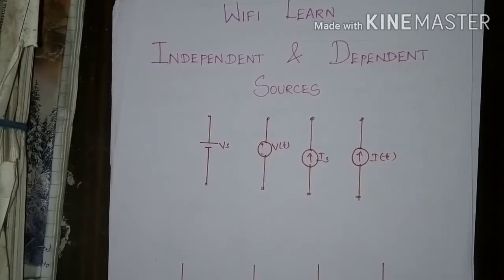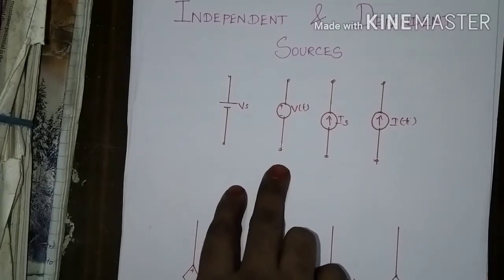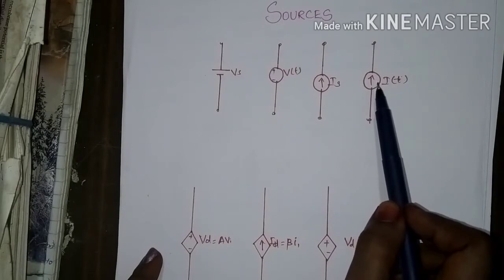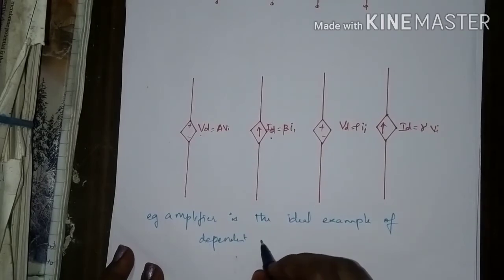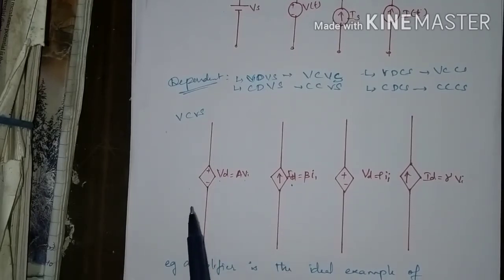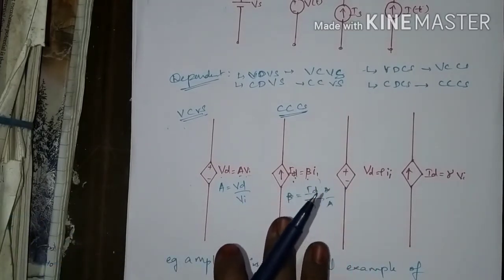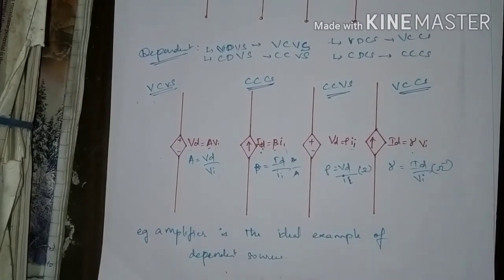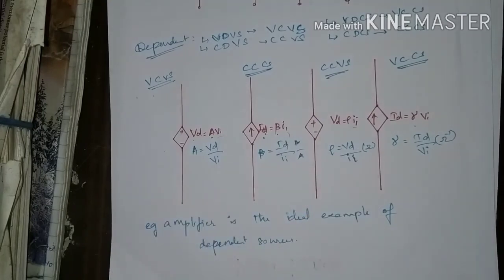INDEPENDENT & DEPENDENT SOURCES🔌💡🔌💡circuit theory🔌💡🔌💡EEE GATE🔌💡🔌💡TNEB TRB ENGG EXAMS🔌💡🔌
This video is about independent and dependent sources  in Electrical circuit theory subject for EEE and ECE💡🔌💡🔌💡🔌💡